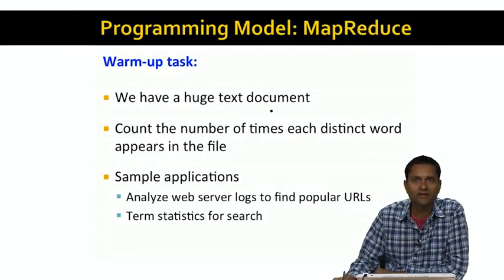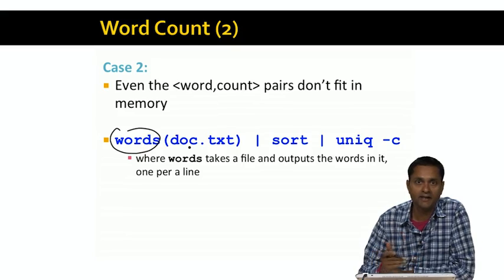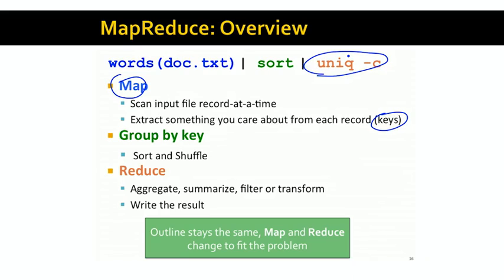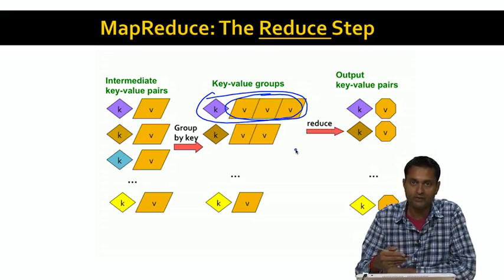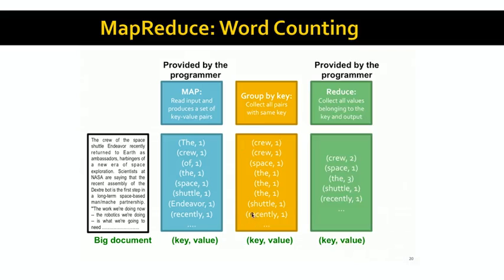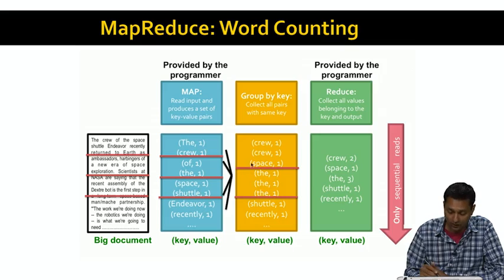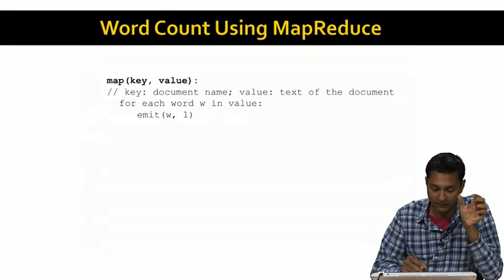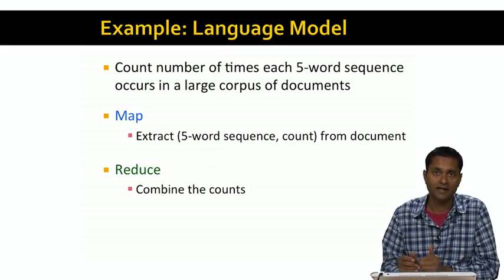2 2 The MapReduce Computational Model 22 04